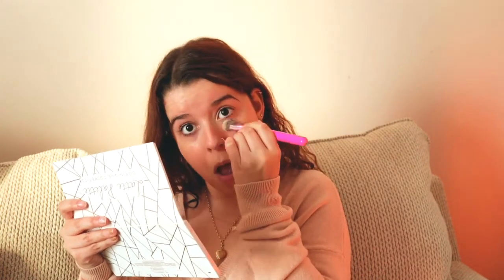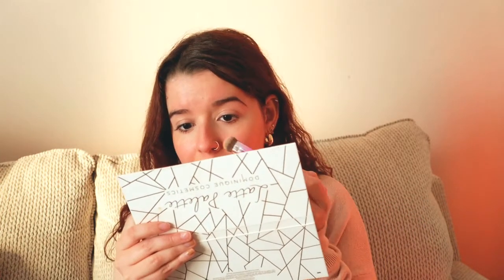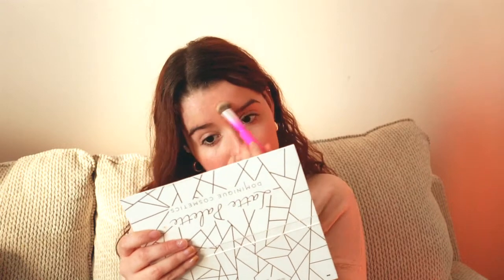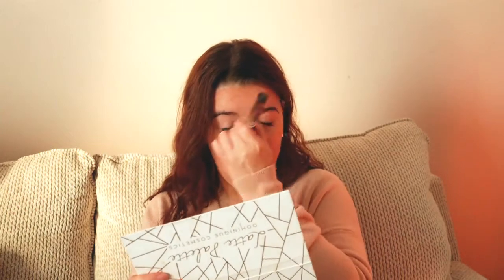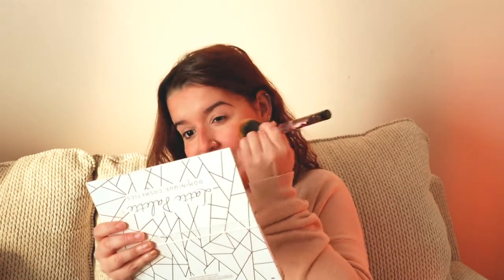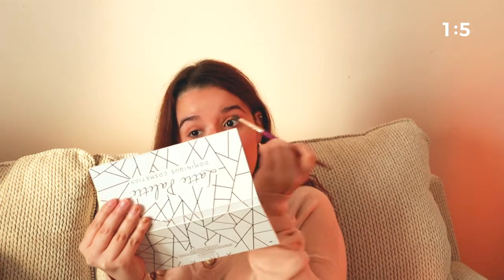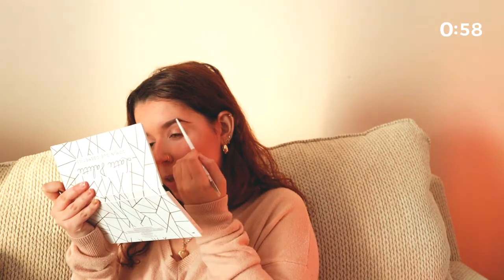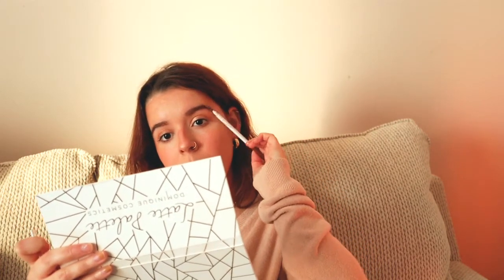10 MINUTE MAKEUP ROUTINE!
I decided to test myself, to see if I can get ready in 10 minutes! Watching back while I was editing, I definitely could have beat the clock if I wasn't explaining what I was using, and just doing my makeup quickly (excuses, excuses...I know)!

Products Used:
Neutrogena Hydro Gel (Extra Dry Version)
Elta MD 46SPF Sunscreen
NudeStix Blush (Sunkissed)
Colourpop Supershock Highlighter (Wisp)
Dominique Cosmetics Latte Palette
Colourpop Precision Brow Pencil
Colourpop Brow Gel
Marc Jacobs Velvet Noir Mascara
Tom Ford Shine Lip Color (Nubile)